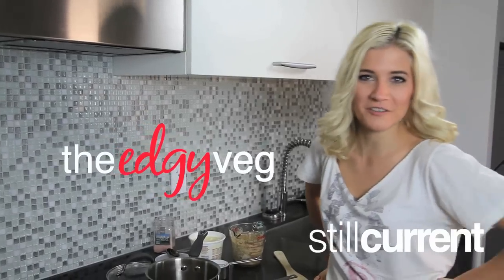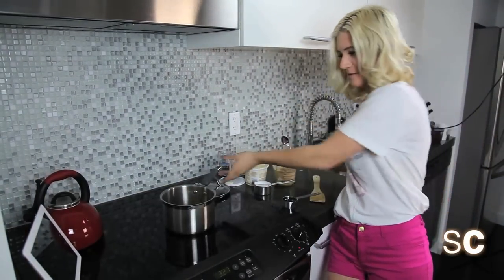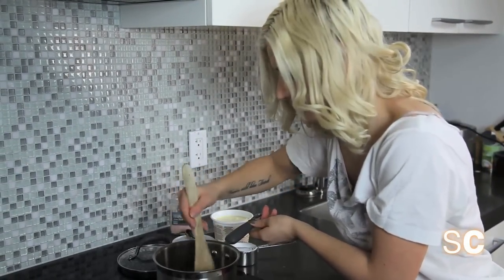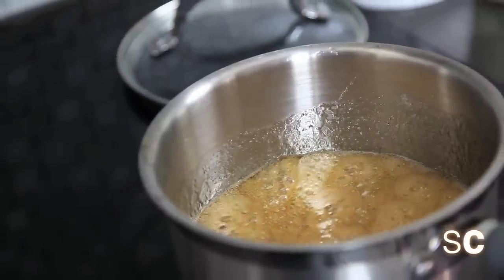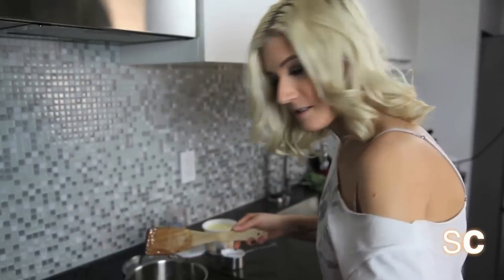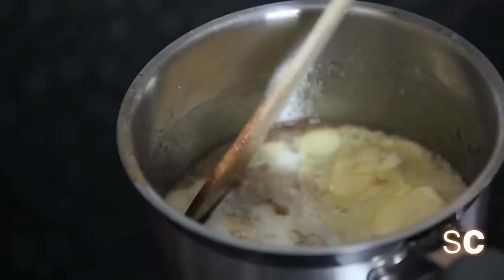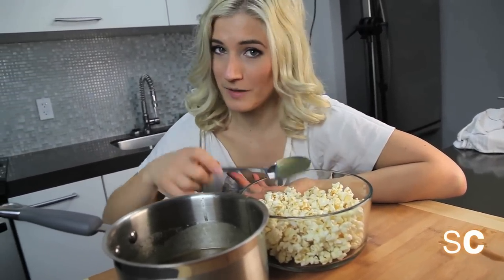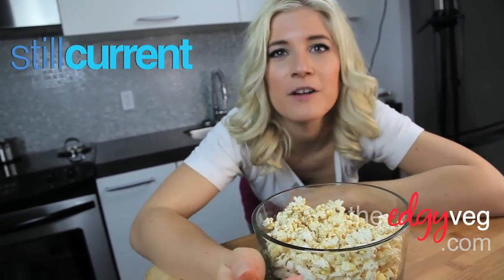Vegan Recipe: Salted Caramel Sauce | The Edgy Veg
Can you help me get to 100 likes on this video? Just thumb me up yo!

Making caramel sauce is easy especially without cream (so it's vegan!).  This easy recipe was also used to make the caramel frappuccino that ended up being one of my most popular videos, so be sure to check that out afterwards.  In this video I used the caramel sauce on popcorn, but caramel is awesome and can be used anywhere... obviously.

I'm the EdgyVeg, a regular person who wants you to be able to make easy vegan recipes, whether you're a veteran or becoming a vegan. Hopefully my vegan cooking will help you love what you eat regardless of your food preference!